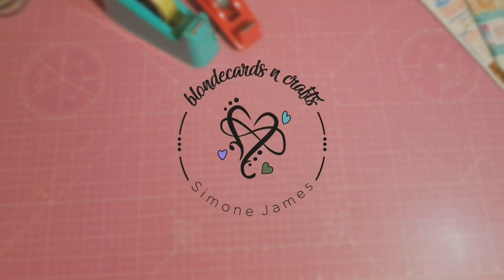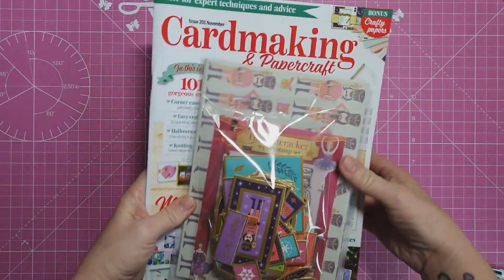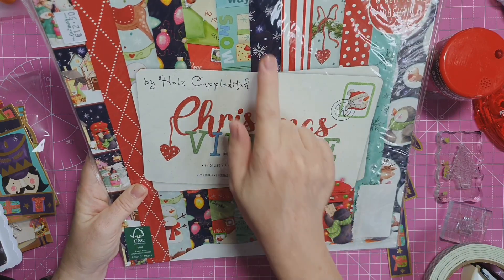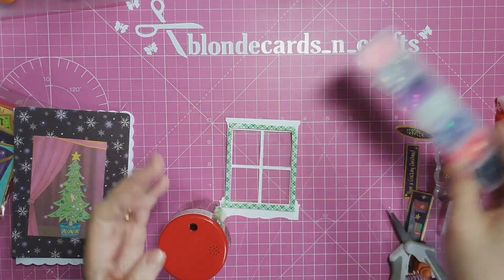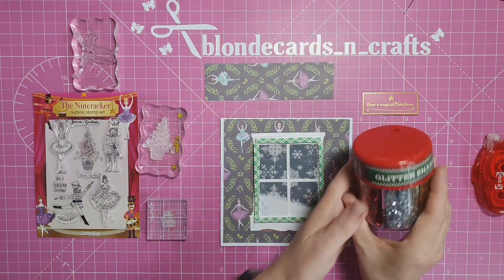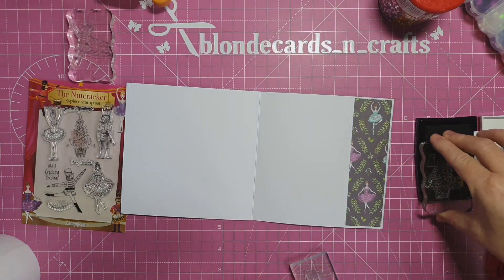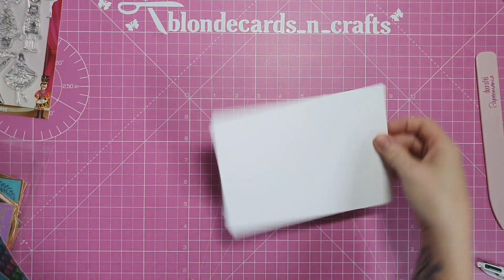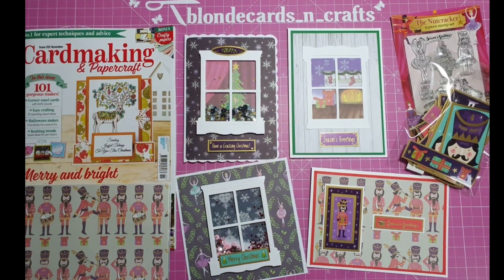Christmas Cards | 2019 | Blondecards_n_crafts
This is a tutorial to make 4 cards using the Cardmaking & Papercraft "Merry and bright".
I have also used products from my stash which I've listed below...

Window Die. *SIMILAR*  :

If you recreate any of my projects please share it with me on any of the following: